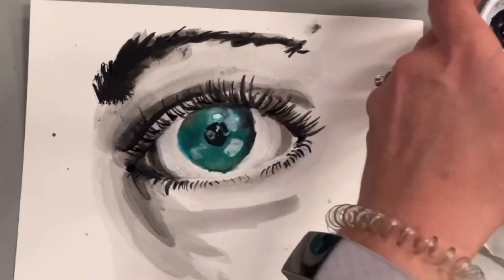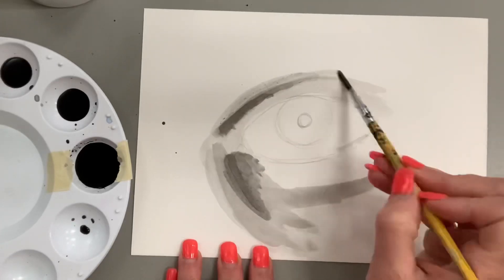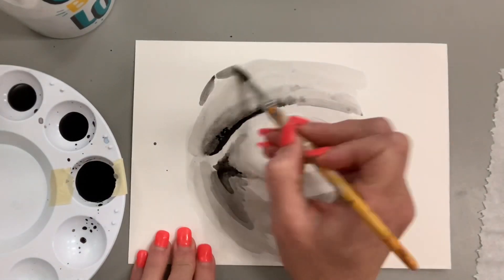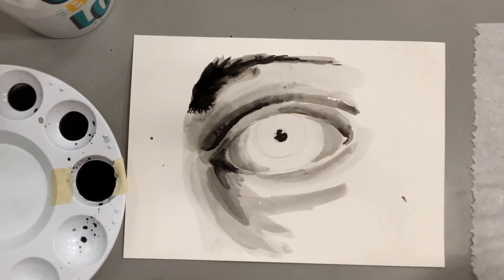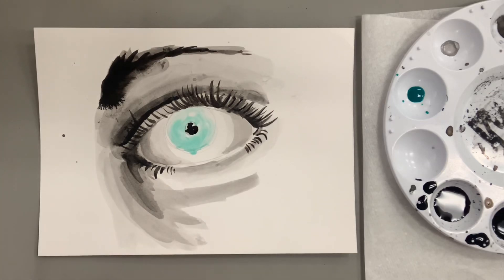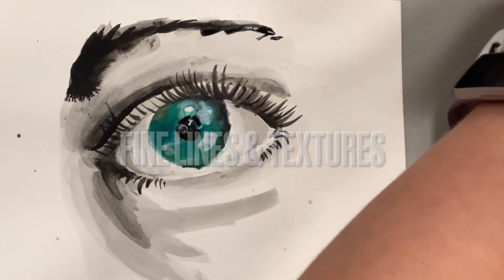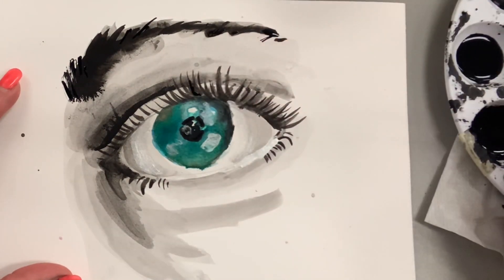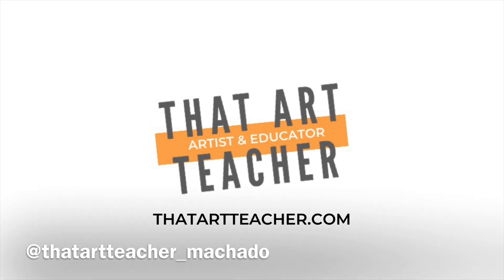India Ink Eye Art Lesson | How to Make a Colorful Eye with Ink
If you love india ink and you love eye artworks, this tutorial is for you!  This is an india ink eye art lesson that will show you how to make a colorful eye with ink.  As a public school teacher, I focus on how to use india ink in the classroom, but this india ink art lesson is also doable at home!  This fully guided tutorial will show you, or your students, how to use india ink using mostly black at first.  Then, I will get out colorful ink and show you how I work with my favorite Dr ph martin india ink!

Materials
Dr. Ph. Martin's Bombay India Ink, 1.0 oz, Black
Strathmore 300 Series Bristol Smooth Pad, 9"x12" Tape Bound, 20 Sheets